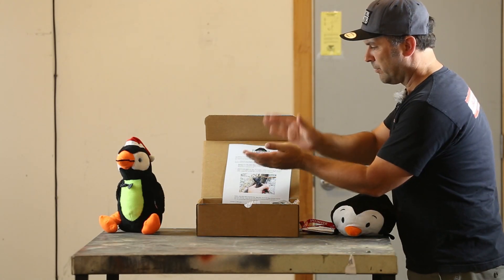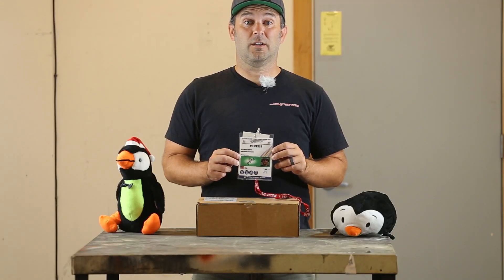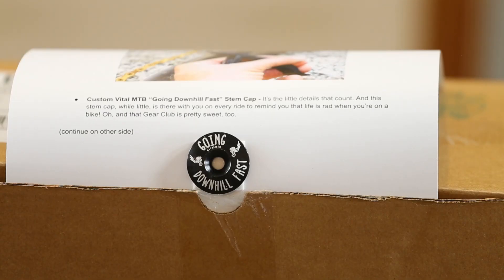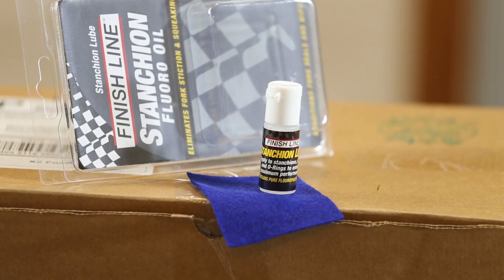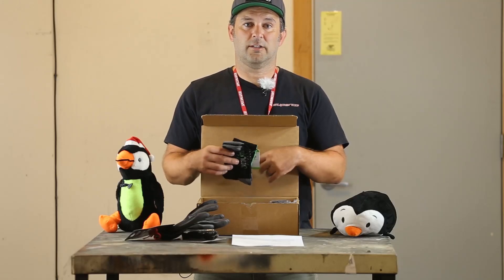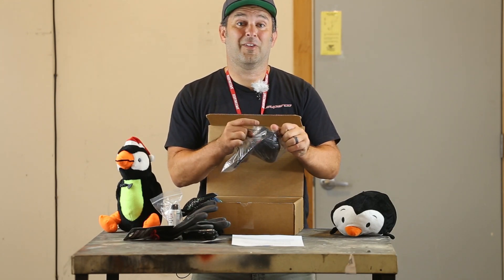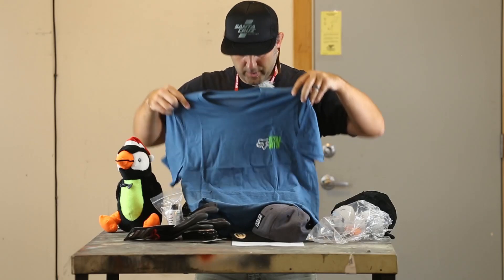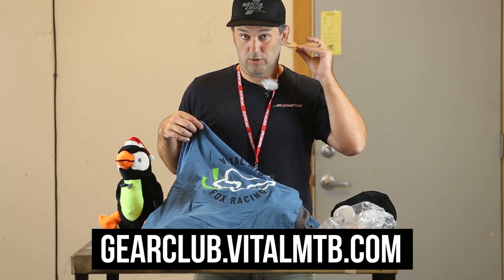UNBOXING - Vital Gear Club Box #5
Learn all you need to know about Vital's MTB Subscription Box service

Stayin’ alive with Box #5! Vital Gear Club is in full swing, just like riding season. If you’ve received any of our previous boxes, we’re spraying roost to celebrate your continued support. If this is your first time receiving Gear Club, we’re doing backflip barspins, stoked that you’ve joined!

Summer is fading fast (sigh), but we’ll make sure you are equipped to stay ripping on the trails with some Vital Gear Club exclusive products and must-have items for your shop and bike. Dig on in!

Exclusive Fox / Vital Colab T-Shirt
Only Vital Gear Club members will be seen in this killer colab from one of MTB’s biggest clothing companies, Fox. Your friends are already jealous and you haven’t even put it on yet.

CLEVER Portable Quick-Link Tool
Say good-bye to cursing at your quick link with this handy, tough tool that doubles as tire levers. The smartest tool in your kit ain’t no dummy because it comes complete with Vital logo to keep your friends even more jealous.

Finish Line Stanchion Fluoro Oil
Stanchion lube may not be on your radar, but if you’re clocking the miles, your fork will be glad that you received some in Vital Gear Club this month. Eliminate stiction, condition your fork seals and extend the life of your stanchions. And don’t forget, you can use this lube elsewhere on your bike like shifter cables or derailleur pivot points.

Finish Line Mechanic Grip Gloves
Grip, dexterity and protection make these mechanic gloves a must-have for your home shop. They’re latex-free, re-usable and feature a polyurethane grip that seals out grease, oil and grime. Your significant other, landlord or your mom (if you still live in her basement) will thank you.

Santa Cruz Trucker Hat
You can never have enough trucker hats. This Santa Cruz lid is a cool, casual hood ornament for your head that lets people know you’re a searcher of all things singletrack.

Custom Vital MTB Socks
You can also never have enough socks…especially if they have Vital’s logo on them. If we could, we’d send you 37 fresh pairs of socks every box because your friends told us you need them.

Custom Vital Going Downhill Fast Stem Cap
It’s the little details that count. And this stem cap, while little, is there with you on every ride to remind you that life is rad when you’re on a bike! Oh and that Gear Club is pretty sweet, too.

Honeystinger Organic Waffle
If you’ve had them, you know…DELICIOUS. If you haven’t had them yet…you’re welcome.

Technu Original Outdoor Skin Cleanser
Poison Oak, Poison Ivy and Poison Sumac - the cursed vegetation that will make sure you never forget that ride you went on. Use this post-ride cleanser to wash away that dreaded urushiol, the irritant in the poison plants.

If you have any problems with your order or with the products in your Gear Club box, we’re here to help.

Once again, thank you for being a part of the Vital MTB Gear Club. We can’t wait to send you another great surprise package in just two months! If you would like to post about Gear Club on social media, please use vitalmtbgearclub.

The Vital MTB Team